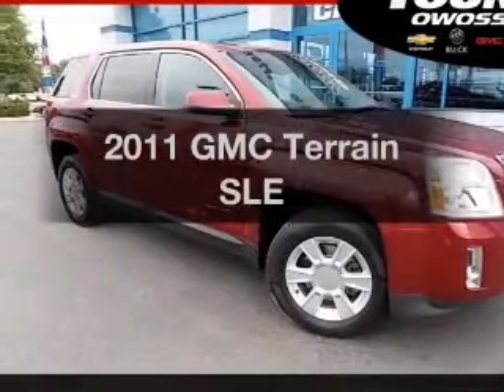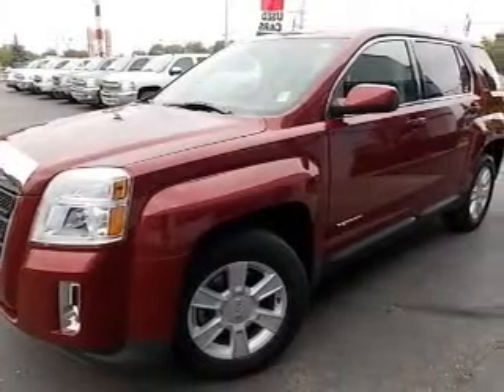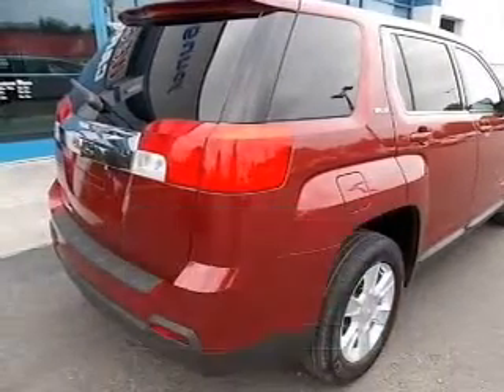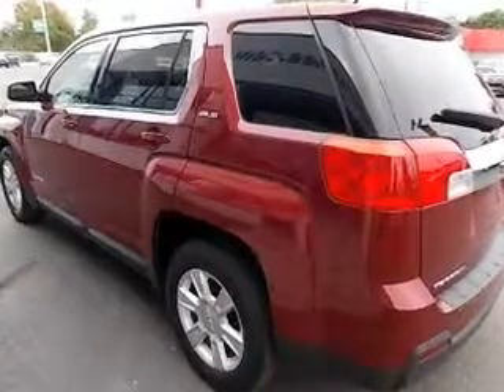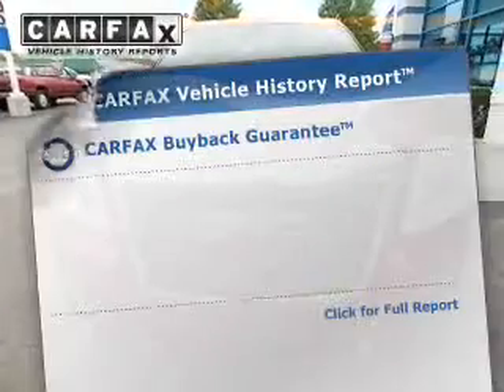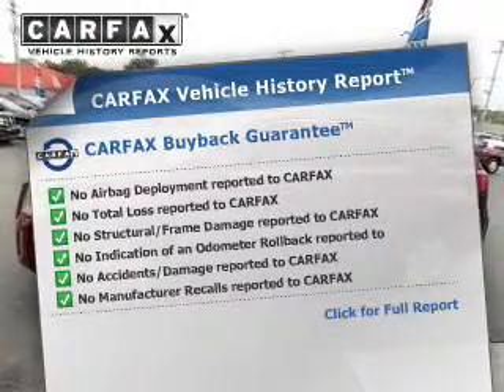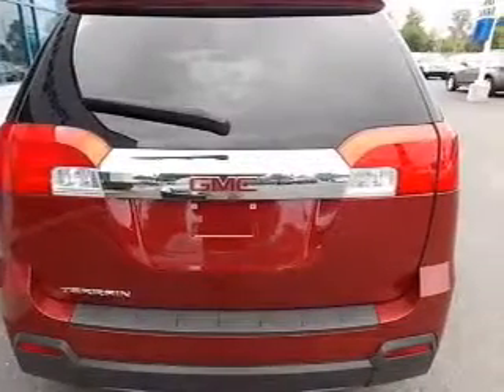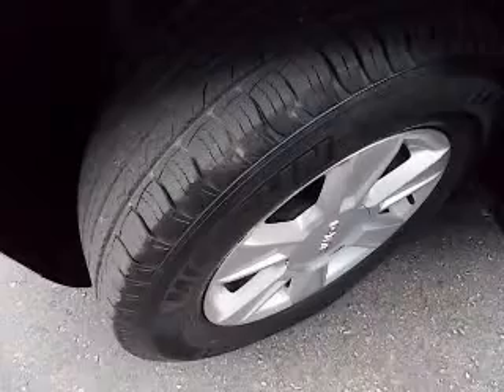2011 GMC Terrain - Owosso MI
Year: 2011
Make: GMC
Model: Terrain
Trim: SLE
Engine: 2.4 L, 4 cylinder
Transmission:
Color: Red
Mileage: 96701
Address:
1500 E. Main St.